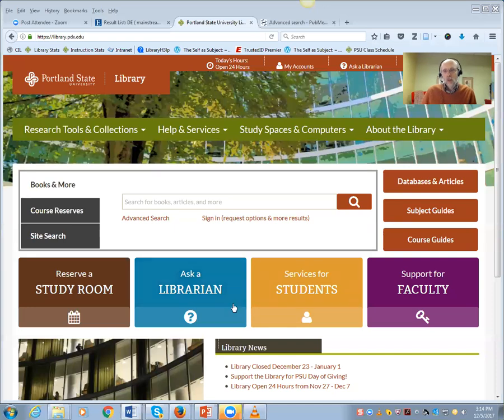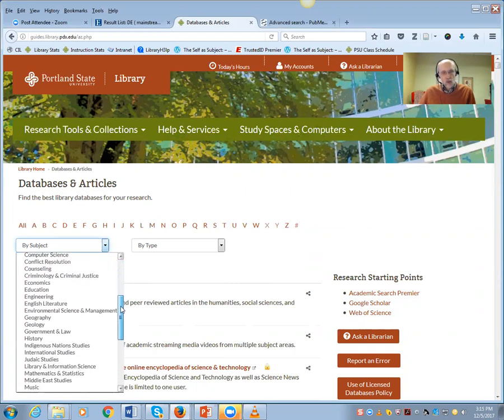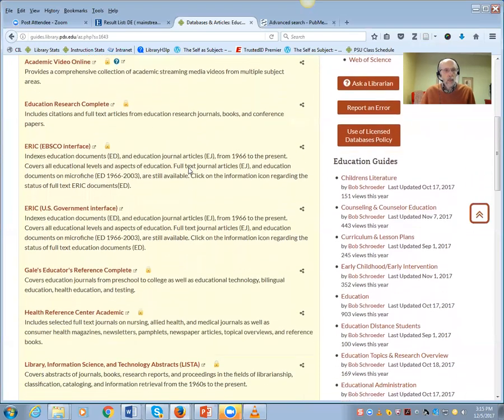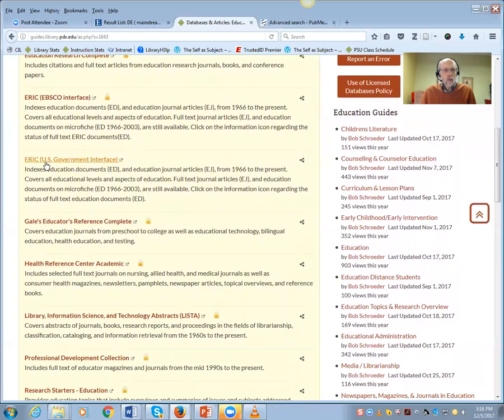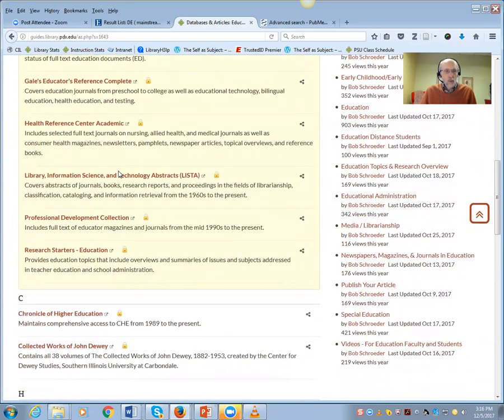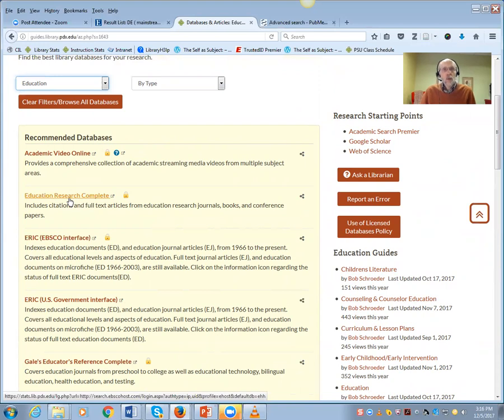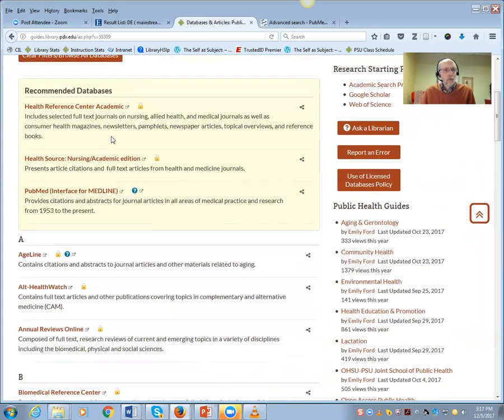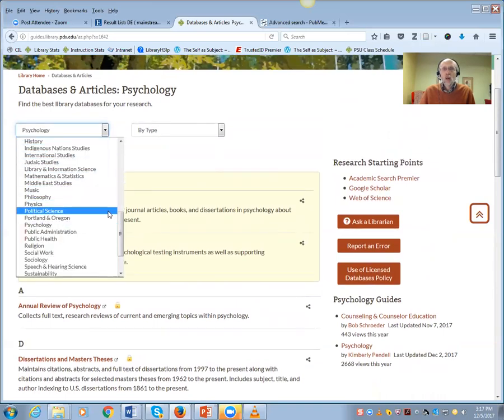Section 2: Systematic Reviews Choosing Databases